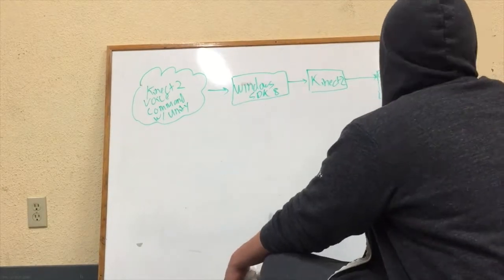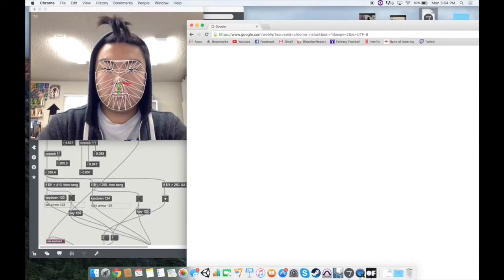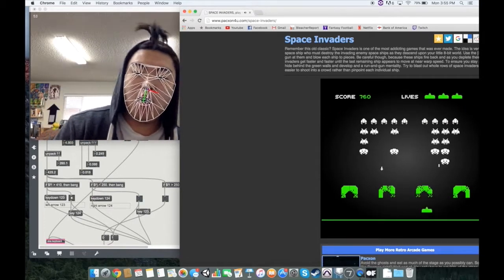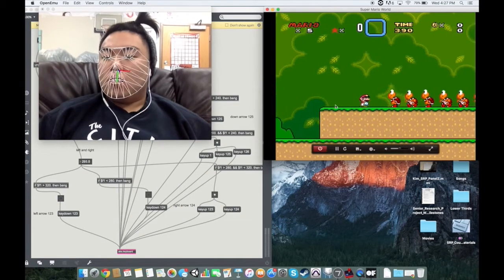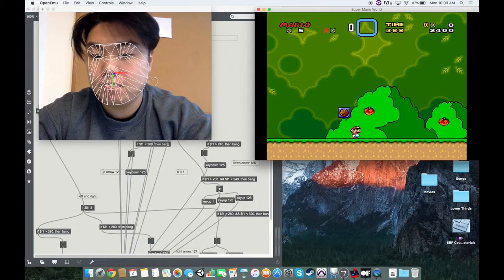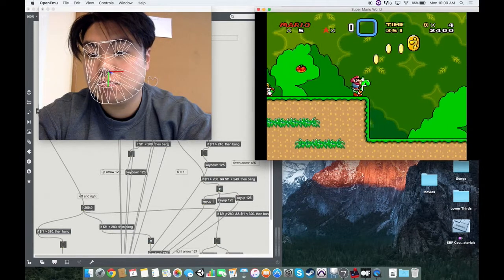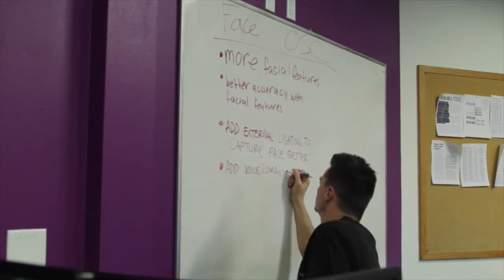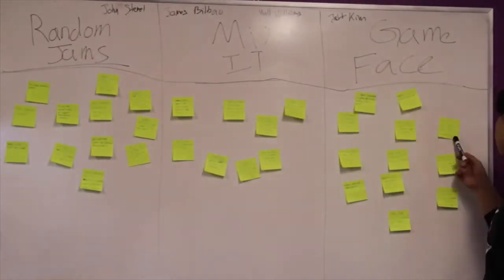Playing Mario Bros. through Facial Recognition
SAE Expression College students work on unique projects like Jeff Kim's work where he can play video games through facial feature recognition.